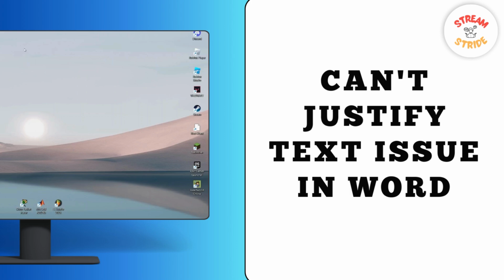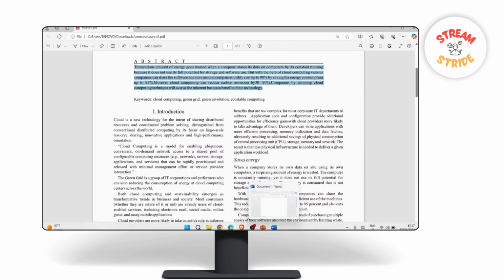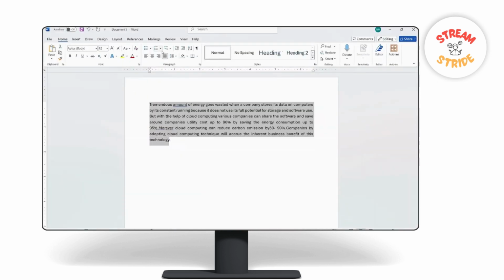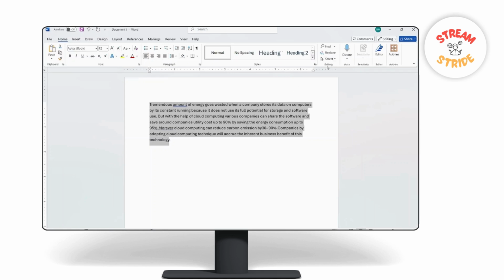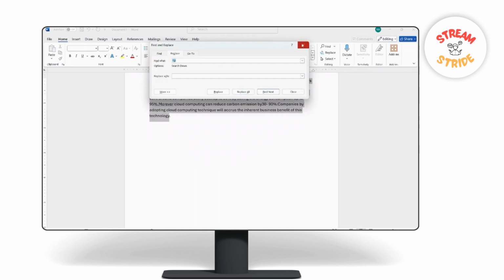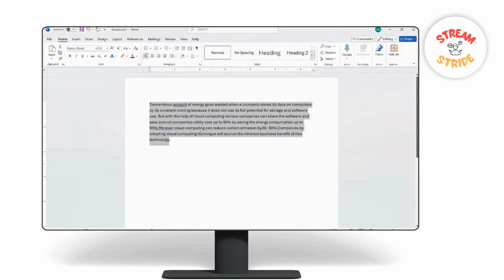Can't Justify Text Issue in Word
Welcome to our comprehensive guide on solving the "Can't Justify Text Issue in Word"! If you're struggling to align your text properly in Microsoft Word or the justify option isn't working as expected, this video is here to help. We’ll walk you through step-by-step solutions to fix text justification problems, troubleshoot formatting issues, and ensure your documents look polished and professional.

In this video, you'll learn:

How to fix the "Can't Justify Text Issue in Word"
Why text justification isn’t working in Word
How to align text in Word properly
Tips to troubleshoot formatting issues in Microsoft Word
How to justify text in Word for professional documents